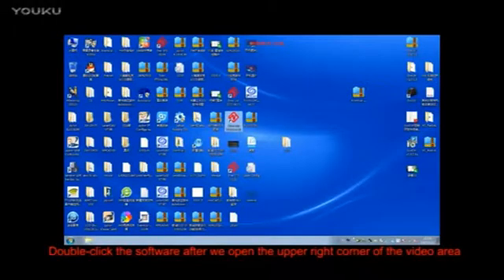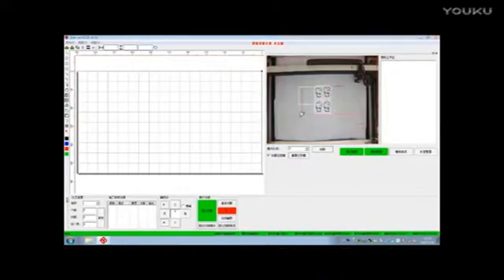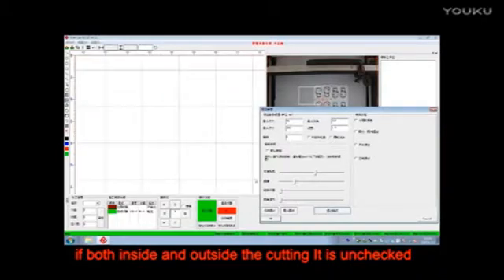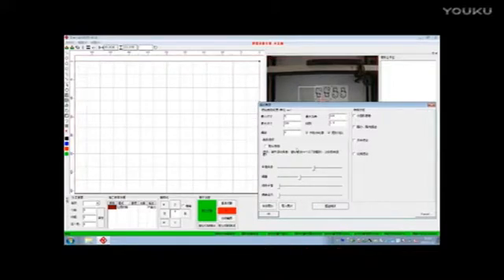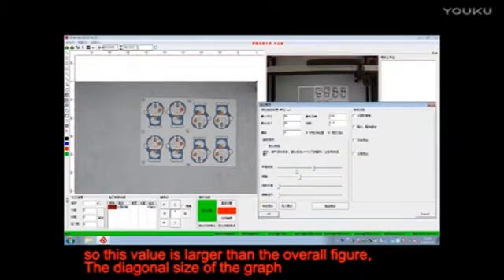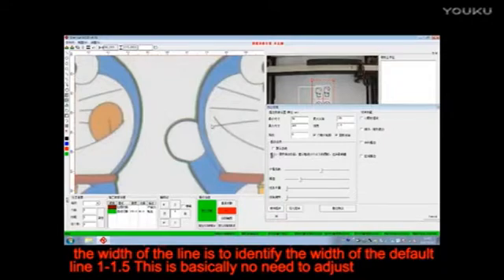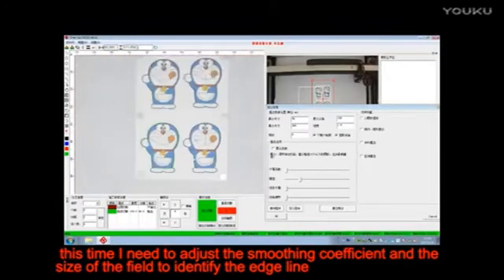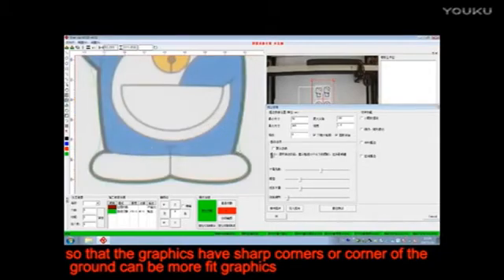for big camera options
auto cutting